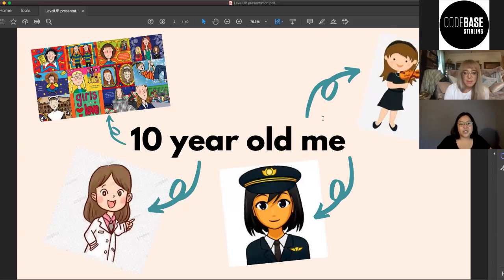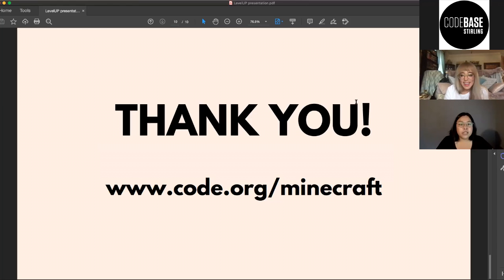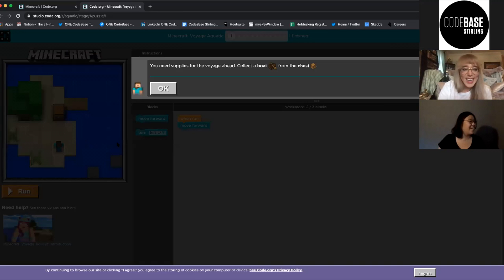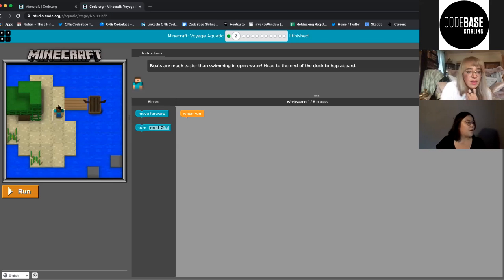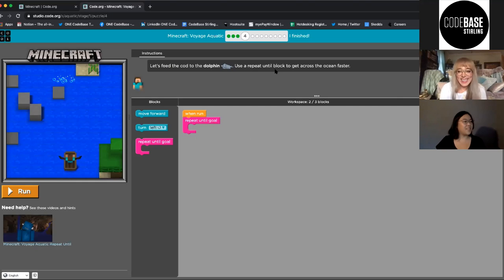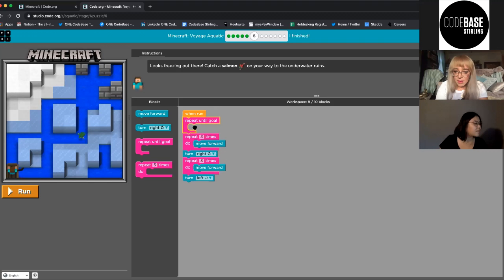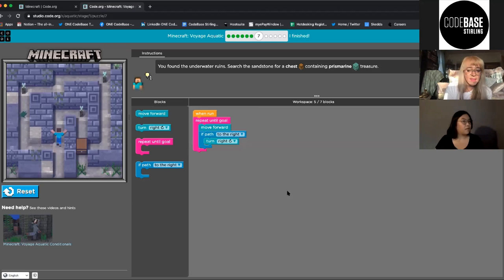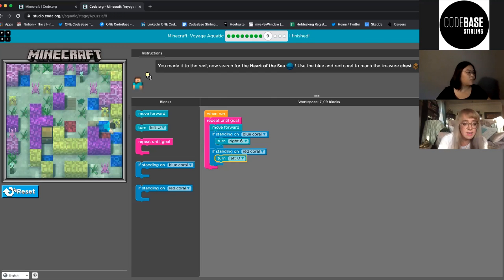Live Minecraft Coding Tutorial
As part of the Ada Lovelace festival (Ada.Scot) Vanessa hosted a live webinar as part of our Digital Skills 4 Girls strand.